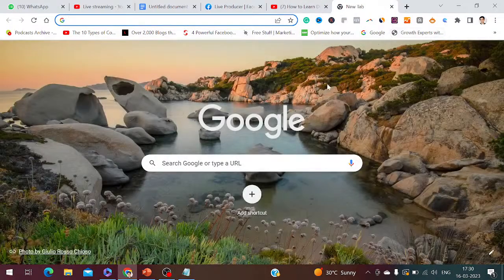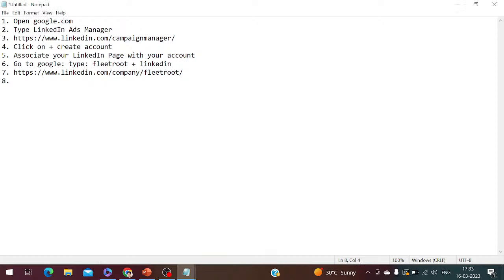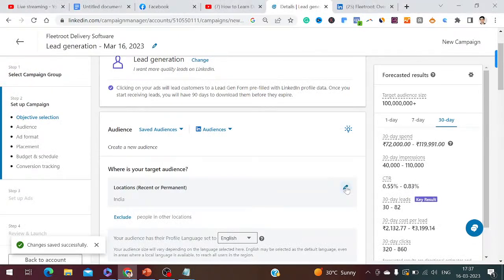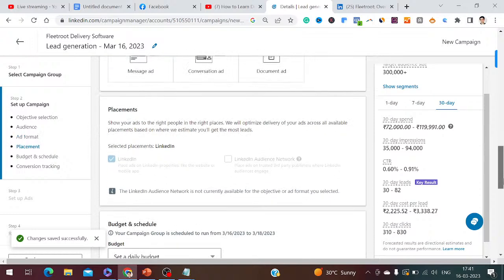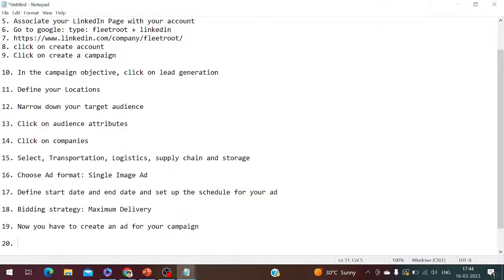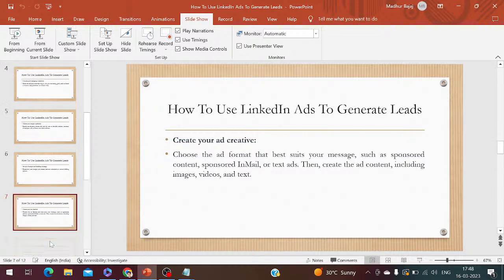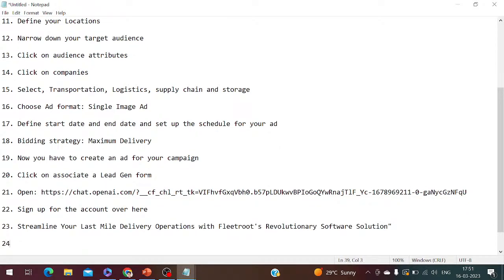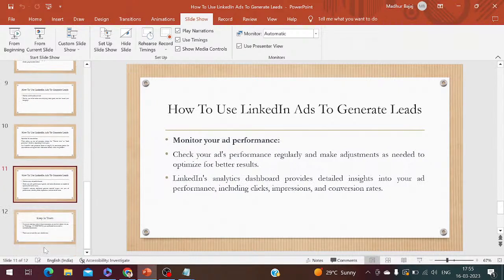How To Use LinkedIn Ads To Generate Leads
Are you looking to generate more leads for your business? LinkedIn Ads may be just the solution you need! In this video, we'll show you how to use LinkedIn Ads to effectively reach your target audience and generate high-quality leads.

We'll cover everything from setting up your campaign to creating compelling ad content, as well as targeting the right audience and tracking your results. With LinkedIn Ads, you can reach professionals in your industry, build brand awareness, and drive traffic to your website.

Whether you're a small business owner or a marketing professional, this video is a must-watch for anyone looking to grow their business with LinkedIn Ads. Don't miss out on this powerful marketing tool – watch now and start generating more leads today!